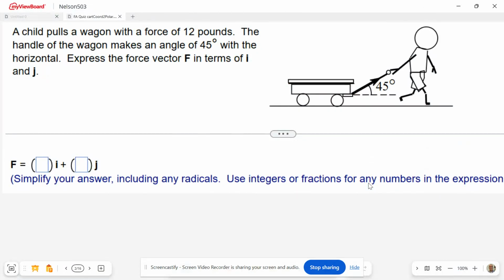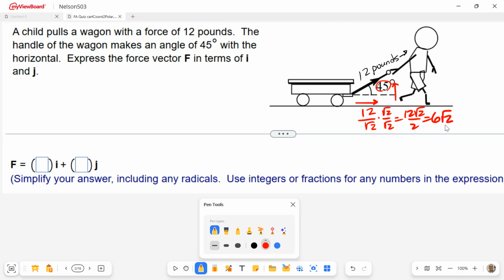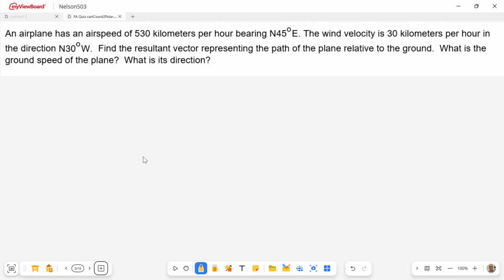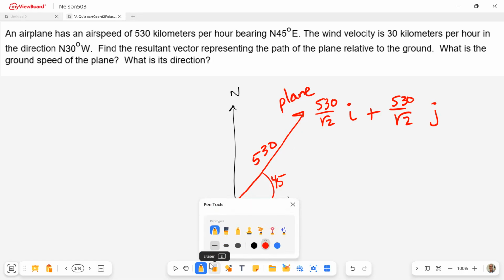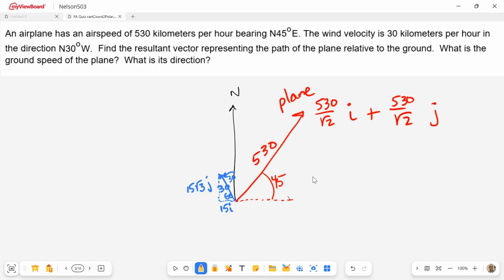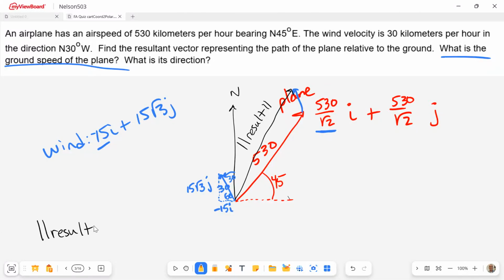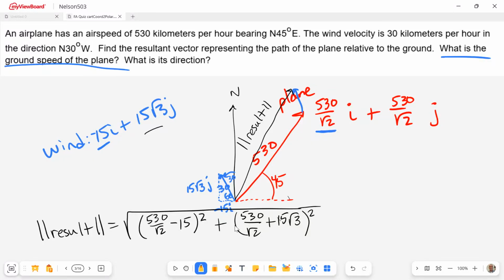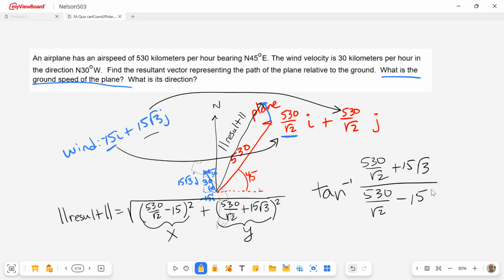Let's do a couple of homework problems together